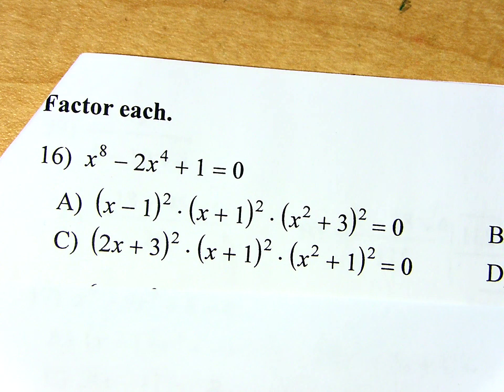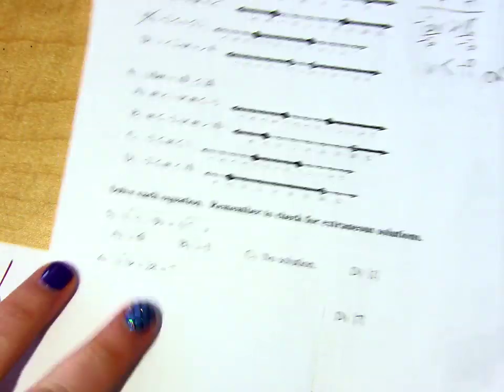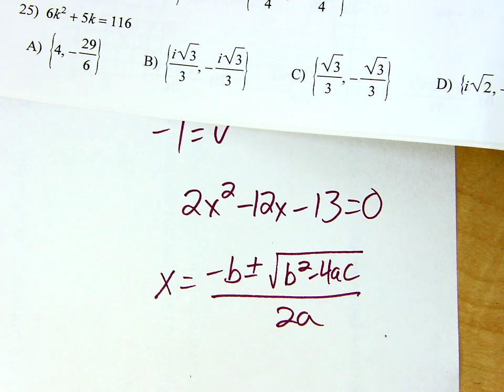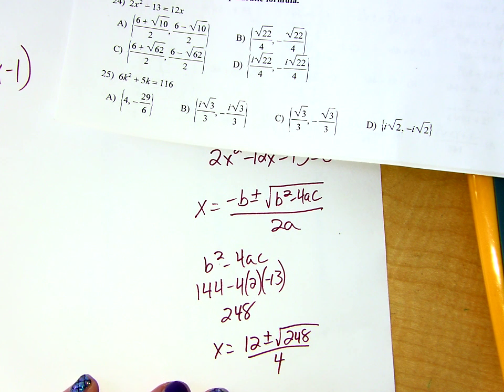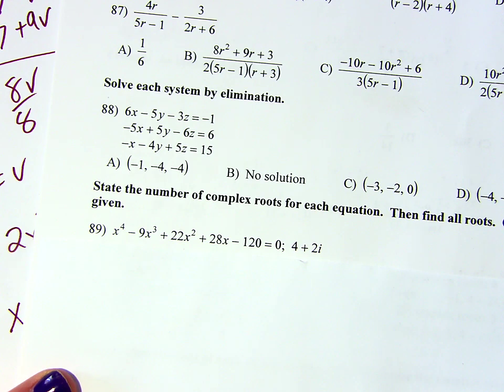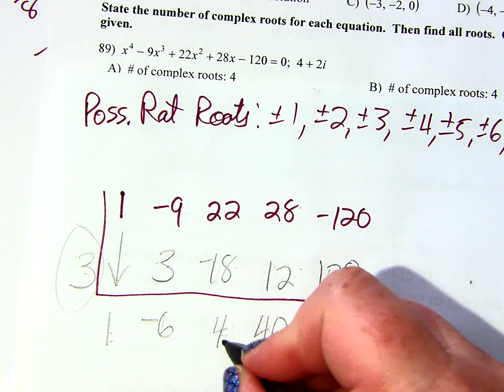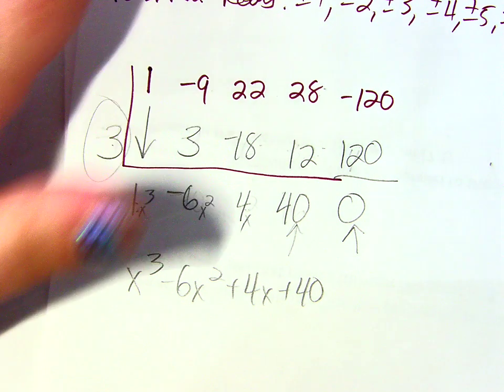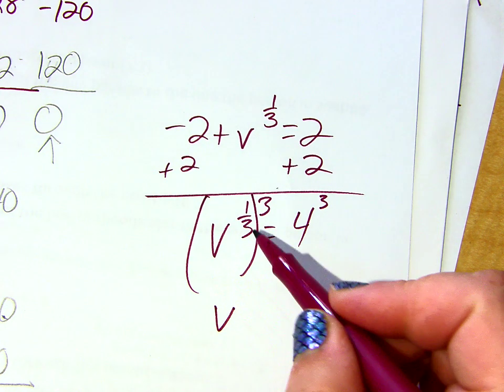A1P2CPA Final Exam Review-Yep, even more